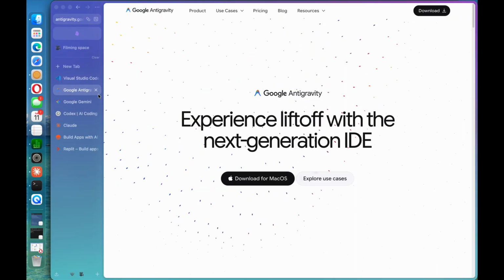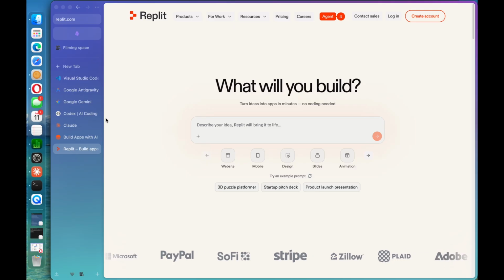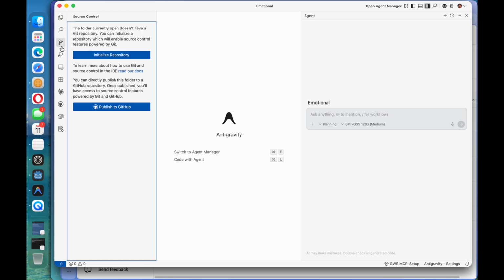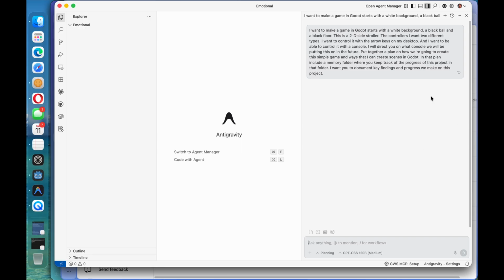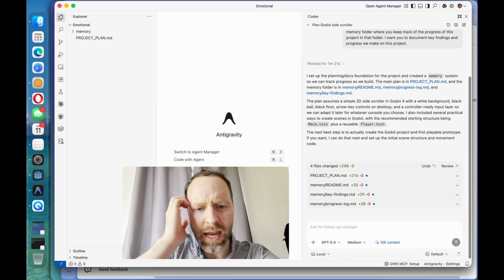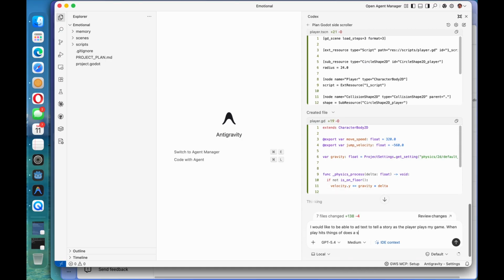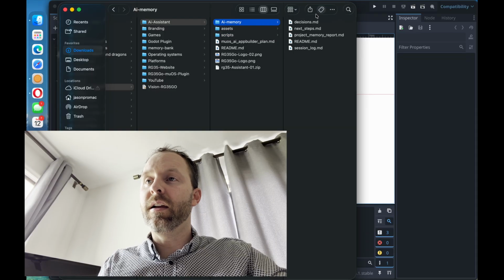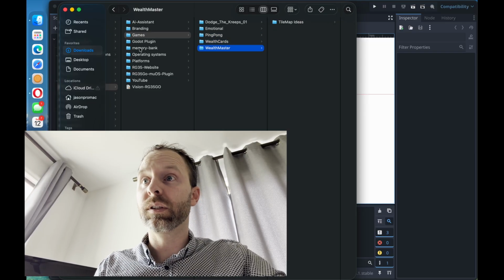What is Vibe Coding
Vibe coding is how I build projects. I can build test project fast, experimenting, and letting creativity lead instead of overplanning every step or spending years learning before I make my dreams come true.
 Vibe coding is about momentum and less about perfect code. The term has grown organically in developer communities, especially among indie builders sharing their process online. If you’re curious about creating this way and want to see it in action, check out my projects and resources at

rg35go.com.